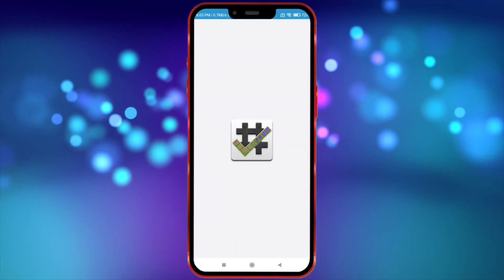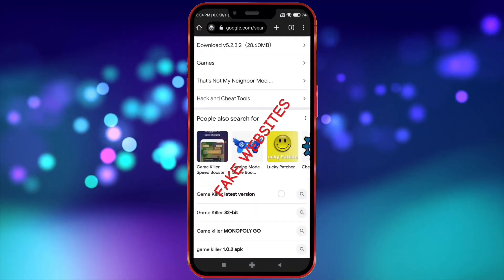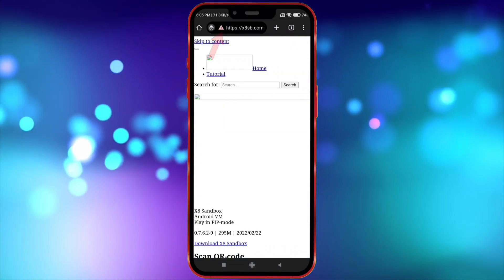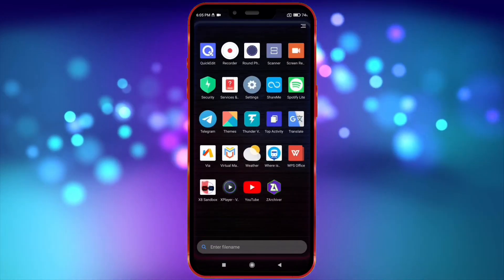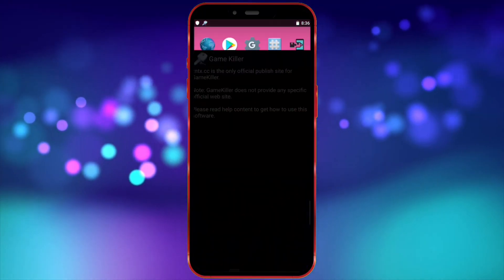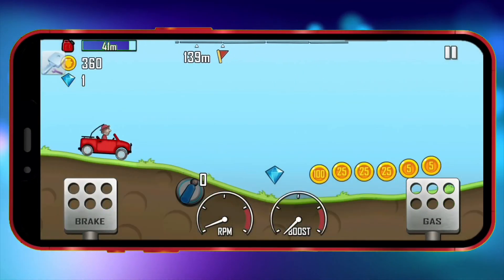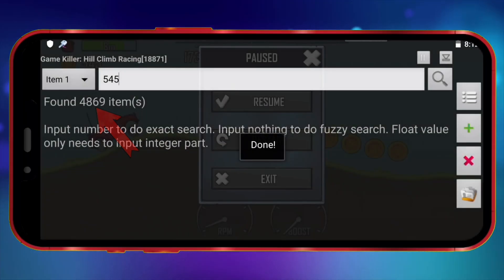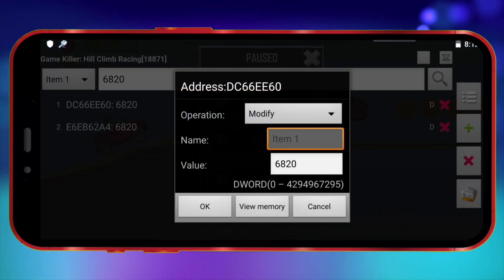Great Alternative to Cheat Droid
This video shows the great alternative app to the cheat droid.

In this video, I share the best alternative to Cheat Droid. You'll learn how to download this powerful tool from its official website and use it effectively on an unrooted Android device. Follow along for a comprehensive guide and essential tips.